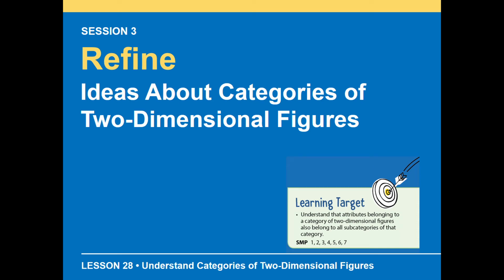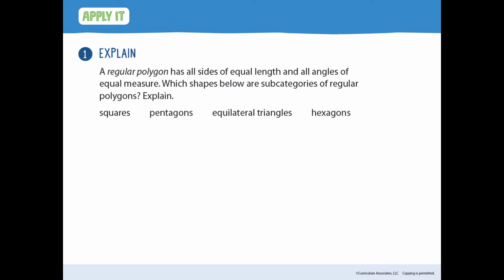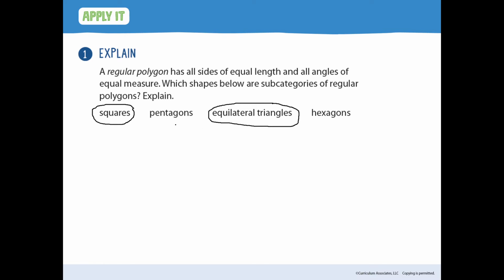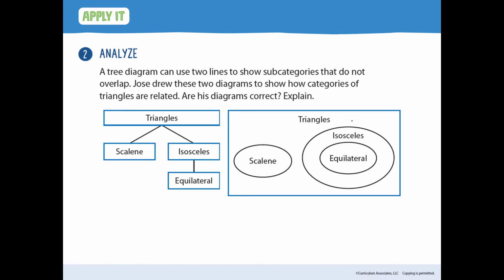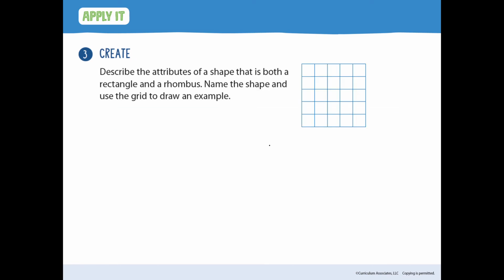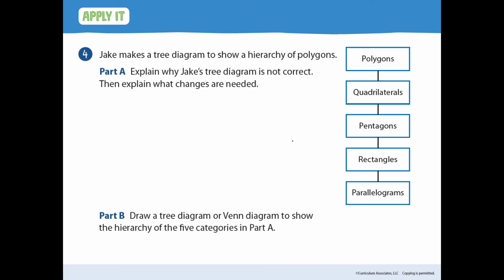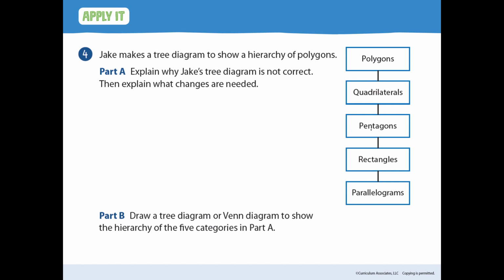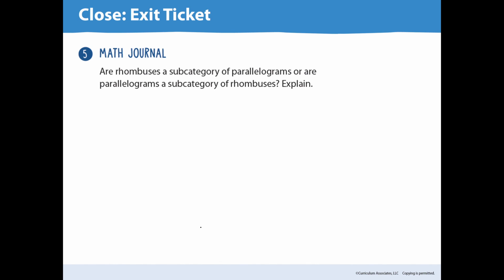Math Lesson 28 Session 3